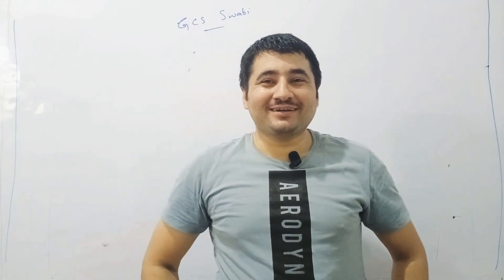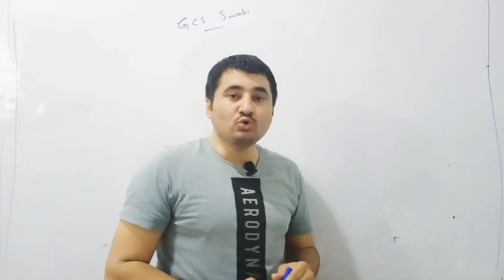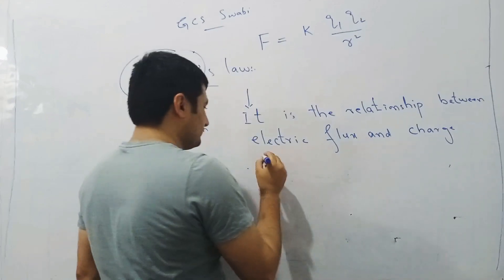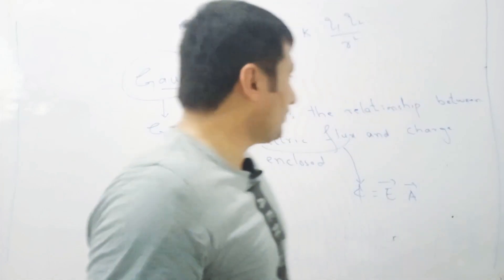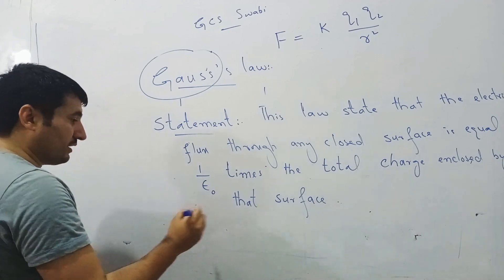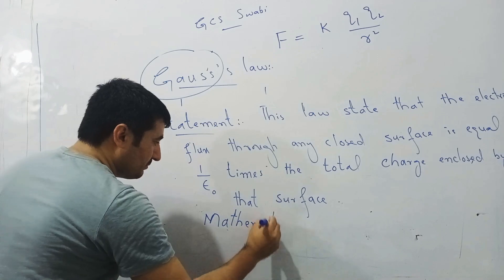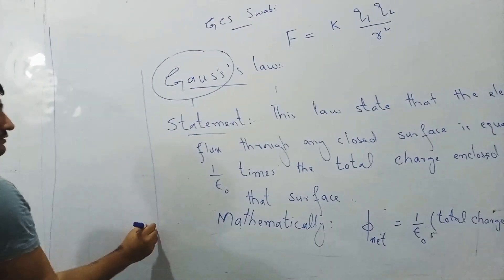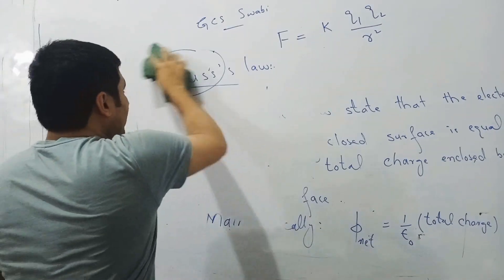Gauss's Law in details, lecture 9, by Dr. Majid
More general law than Coulomb's law, Clear your Concept. Thanks